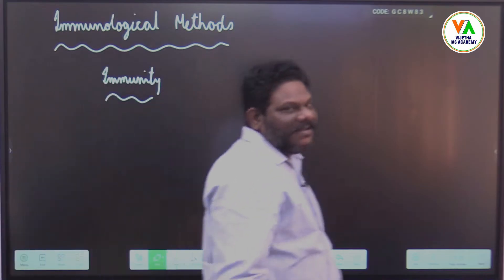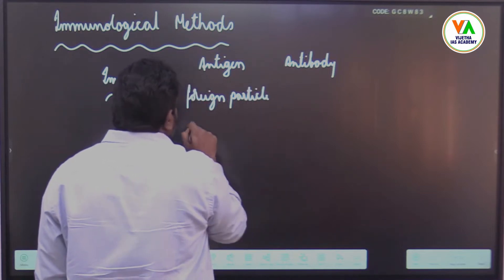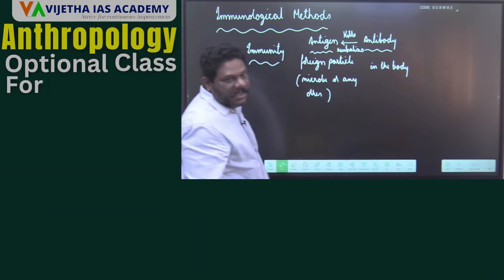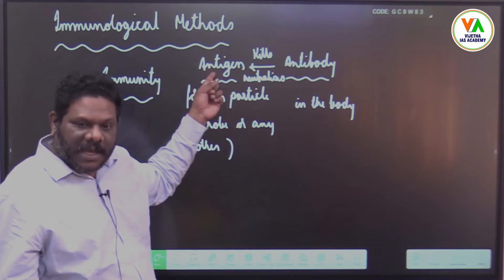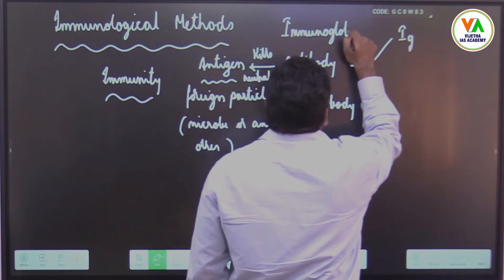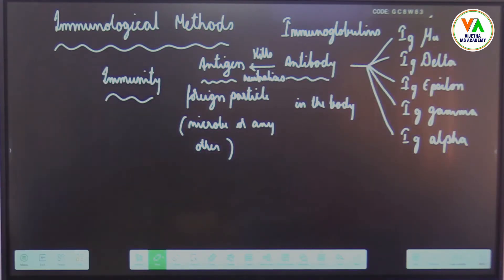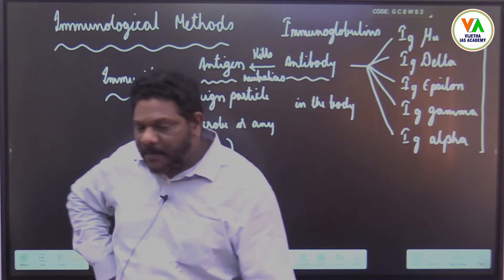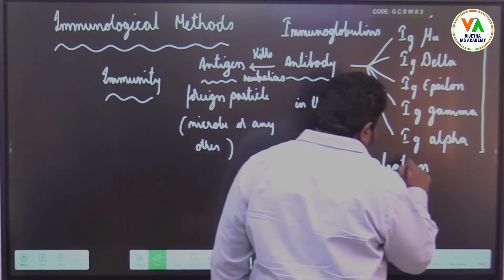Mendelian Population Anthropology |Anthropology optional Lectures for UPSC 2025 | by NP Kishore Sir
Dive deep into the fascinating world of MENDELIAN POPULATION ANTHROPOLOGY and explore the HARDY-WEINBERG LAW and its implications in population genetics. This video covers the CONCEPT OF GENETIC POLYMORPHISM, the significance of MENDELIAN POPULATION, and the practical applications of MENDELIAN GENETICS in both SINGLE and MULTI FACTOR INHERITANCE.

Join us as we break down the essential topics for UPSC preparation, including the testing of HARDY-WEINBERG EQUILIBRIUM in a population. With expert insights from NP KISHORE SIR, this lecture is tailored for those pursuing ANTHROPOLOGY OPTIONAL for UPSC.

Learn about the MENDELIAN, POPULATION, and HARDY-WEINBERG LAW, and discover effective strategies for mastering POPULATION GENETICS. Whether you're looking for ANTHROPOLOGY OPTIONAL UPSC LECTURES or tips on self-study, this video is your gateway to success in the UPSC CSE 2025.

Join the ANTHROPOLOGY OPTIONAL FOUNDATION PROGRAM 2025 at VIJETHA IAS ACADEMY, where expert guidance for UPSC CSE preparation awaits you! In this video, we delve into MENDELIAN POPULATION ANTHROPOLOGY, covering crucial topics such as the HARDY-WEINBERG LAW, the CONCEPT OF GENETIC POLYMORPHISM, and the significance of MENDELIAN POPULATION in understanding population genetics.

Led by seasoned educators like NP KISHORE SIR, our program offers comprehensive study materials, personalized mentorship, and regular test series to enhance your preparation. Get complete details on the ANTHROPOLOGY OPTIONAL SYLLABUS, ANTHROPOLOGY OPTIONAL NOTES, ANTHROPOLOGY OPTIONAL BOOKS, and ANTHROPOLOGY OPTIONAL PYQ.

Discover the BEST STRATEGY FOR UPSC ANTHROPOLOGY OPTIONAL from UPSC TOPPERS and learn HOW TO PREPARE BY SELF-STUDY with our detailed approach, including daily ANTHROPOLOGY ANSWER WRITING practice. Understand the ANTHROPOLOGY OPTIONAL SYLLABUS PDF and ANTHROPOLOGY OPTIONAL BOOKLIST FOR UPSC to effectively strategize your preparation.

Key Highlights of Our Program:

Expert Faculty: Learn from renowned experts like NP KISHORE SIR with extensive experience in ANTHROPOLOGY OPTIONAL coaching.
Comprehensive Study Material: Access meticulously curated ANTHROPOLOGY OPTIONAL NOTES and SYLLABUS aligned with the UPSC syllabus.
Personalized Guidance: One-on-one mentorship to devise a customized study plan and clarify doubts.
Rigorous Test Series: Regular tests for prelims and mains with feedback to refine exam strategies.
Daily Answer Writing Sessions: Improve your articulation and analytical skills with daily practice.
Our ANTHROPOLOGY OPTIONAL LAST BATCH FOR 2025 is starting soon! Whether you seek ANTHROPOLOGY OPTIONAL COACHING or prefer self-study, we have the necessary resources.

Join the ANTHROPOLOGY OPTIONAL FOR UPSC CSE 2025-26 and embark on your journey to becoming an IAS topper!

Celebrate success with insights from our UPSC CSE 2022 and 2023 toppers, including Prateek Singh, Mehta Keval, Ayushi Pradhan, and Manan Bhatt, who achieved top ranks with our guidance.

Enrol today and start your preparation with the best ANTHROPOLOGY OPTIONAL STRATEGY and study material curated by experts. Let’s make your dream of becoming an IAS officer a reality!
Additional Topics :
Anthropology UPSC Lectures by NP Kishore sir
anthropology optional upsc
anthropology optional upsc lecture 2025-26
anthropology lecture for upsc
anthropology lecture
anthropology strategy for upsc 2025-26
anthropology optional upsc strategy
upsc anthropology optional lectures
upsc anthropology optional preparation strategy
upsc anthropology optional strategy
upsc anthropology optional toppers
upsc anthropology classes